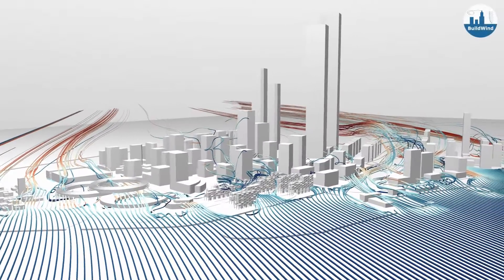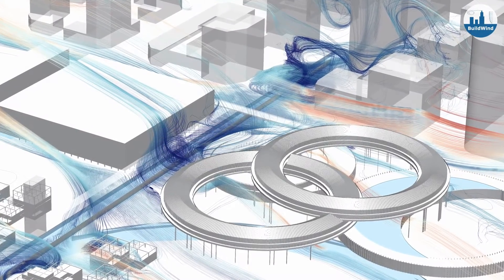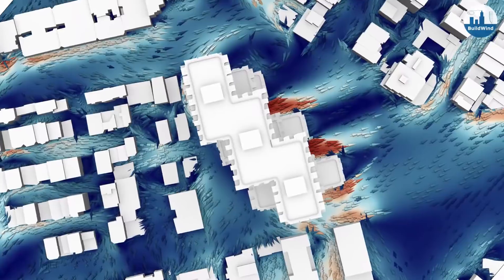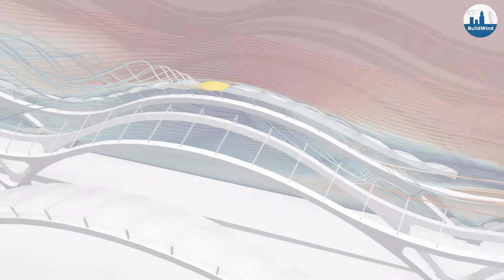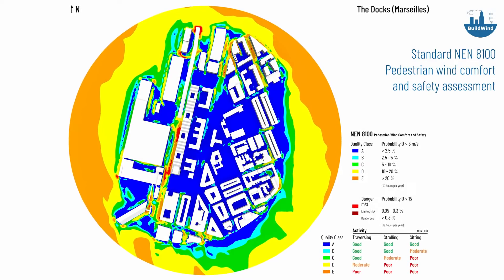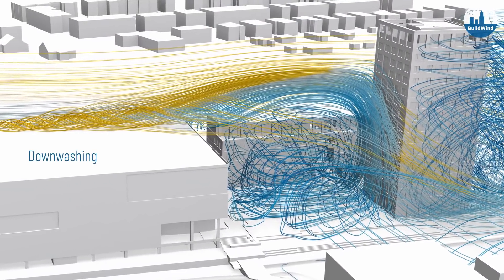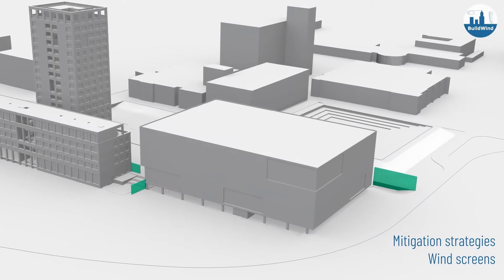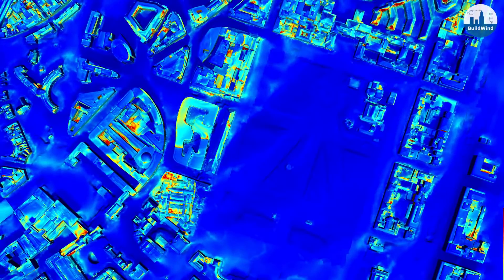BuildWind - Architectural and Environmental Fluid Dynamics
BuildWind was founded in 2018 with the ambition to apply advanced computer simulation techniques to architectural and environmental applications.

BuildWind solves complex problems involving air flow and heat transfer by means of Computational Fluid Dynamics, using methods and software derived from the aerospace industry.